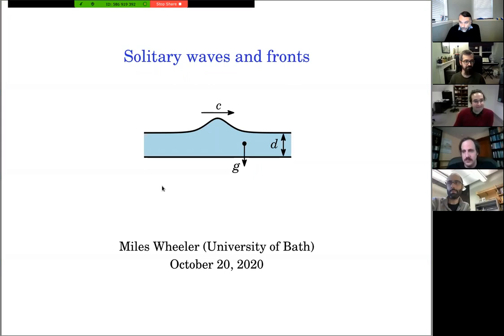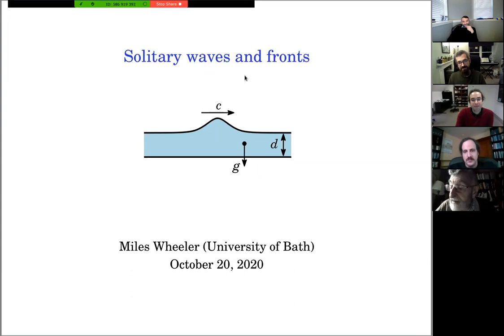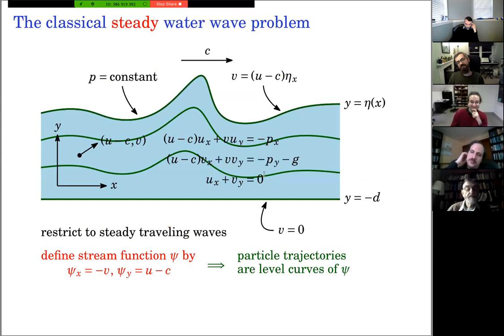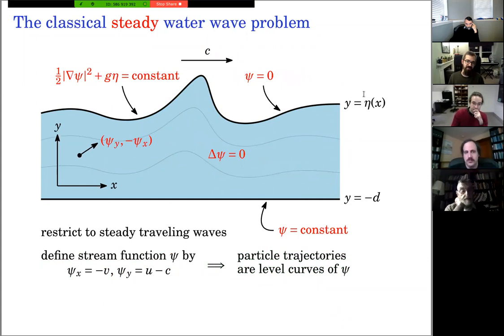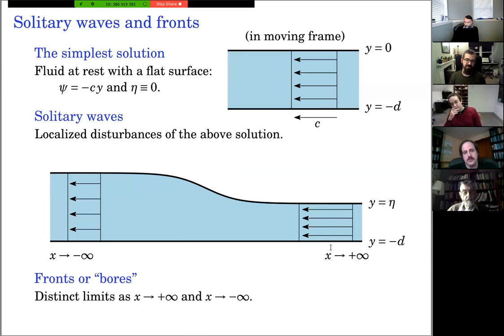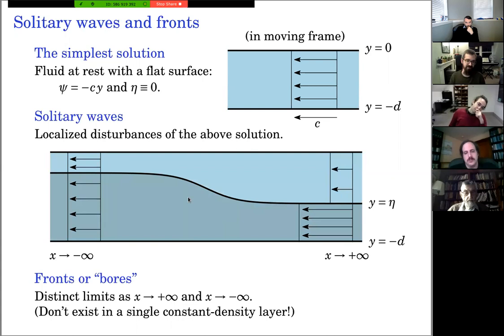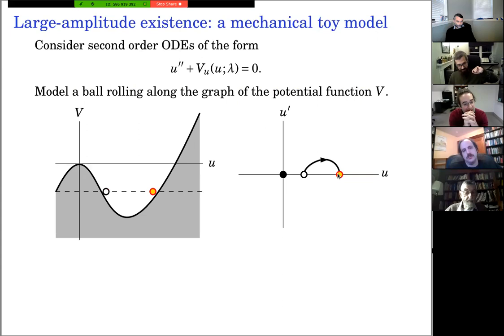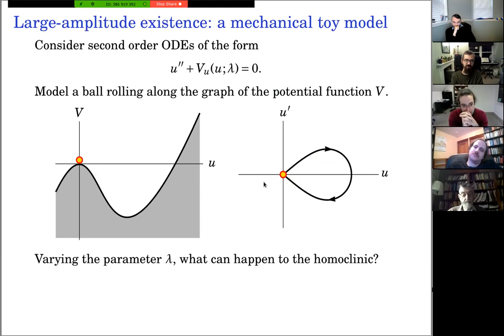Miles Wheeler - Solitary waves and fronts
ONEPAS Thematic Series - Steady water waves: the ebb and flow of the past two centuries

Speaker: Miles Wheeler, University of Bath
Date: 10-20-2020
Title: Solitary waves and fronts
Abstract:  I will give a general introduction to the theory of solitary water waves, that is traveling waves whose surfaces converge to some asymptotic height at infinity. In many respects, the theory for solitary waves is more difficult and more subtle than that for periodic waves. Yet in other ways the problem is much simpler, and indeed many results for solitary waves are stronger than their periodic counterparts.

Beginning with the linear theory, or perhaps more accurately the lack of a linear theory, I will explain how small-amplitude waves can be rigorously constructed via a center manifold reduction. Next I will collect a series of results which together guarantee that any solitary wave, regardless of amplitude, is symmetric and decreasing about a central crest and travels at a “supercritical” speed c, greater than sqrt(gd). Finally, I will explain how the significant obstacles to applying global bifurcation techniques can be overcome by taking advantage of the above properties together with the nonexistence of front-type solutions. This approach is surprisingly robust, and has recently been generalized to apply to front-type solutions in addition to solitary waves.